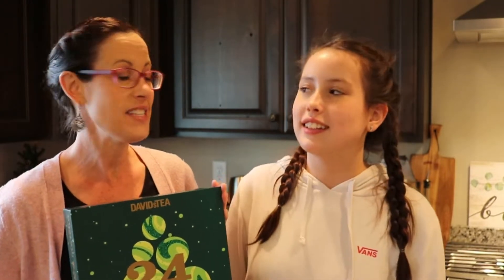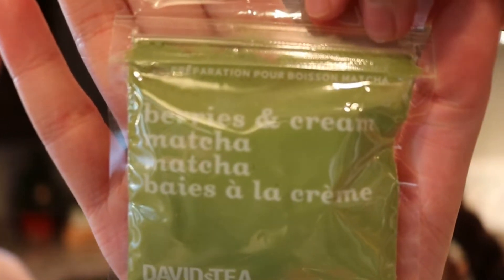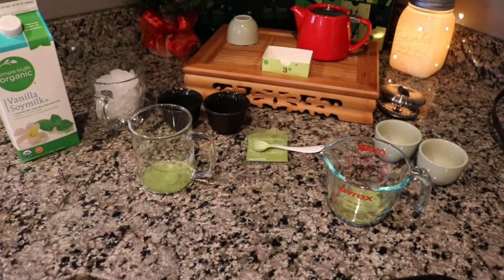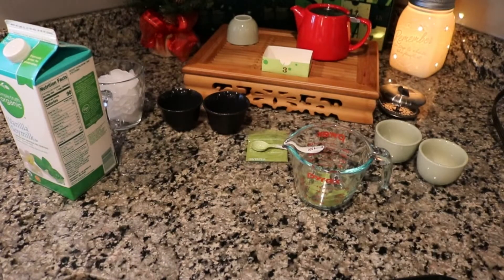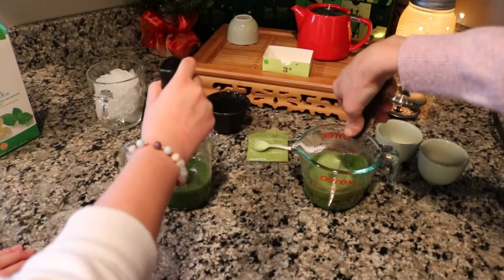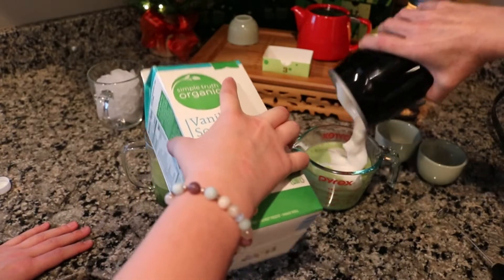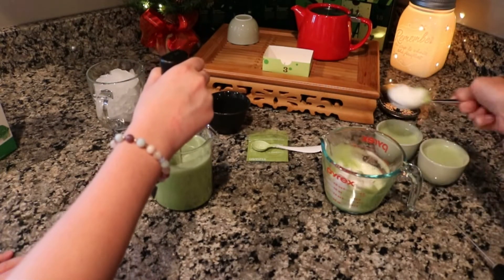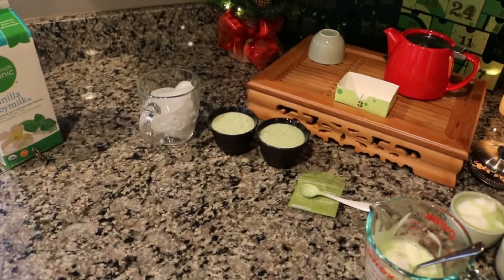DAVIDs TEA Matcha Advent Calendar || Day 3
I am so sorry the focus goes in and out so much in this video!  I guess I have it set for tracking on one person and it was confused with two.  But it's too late to re-film since we already used all of today's matcha!  I hope you will stick with us anyhow! :)